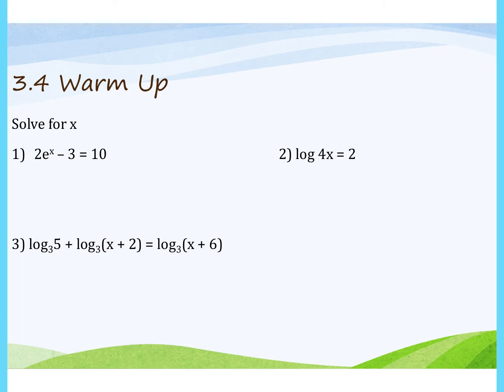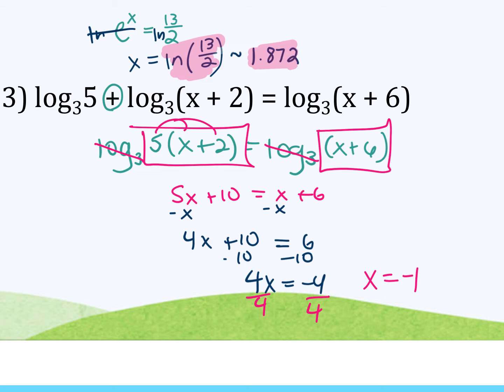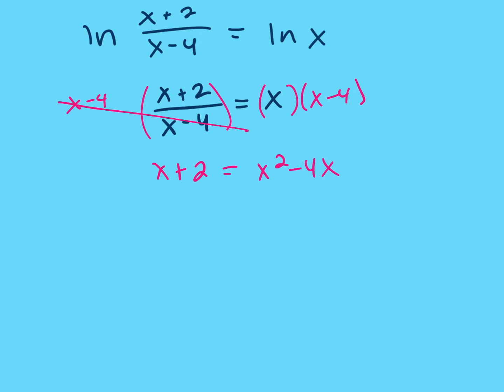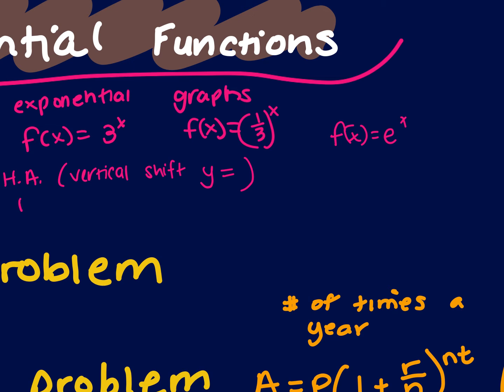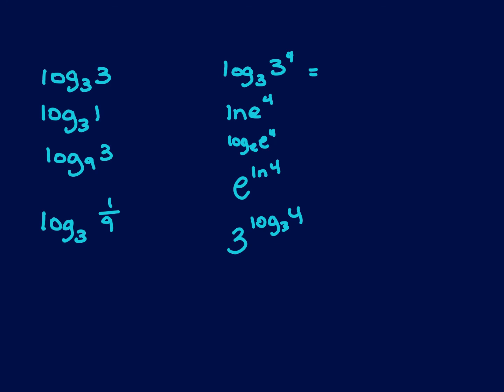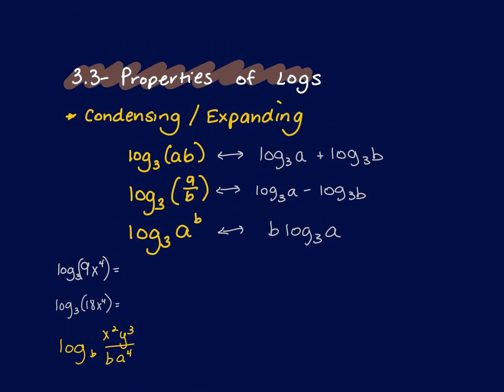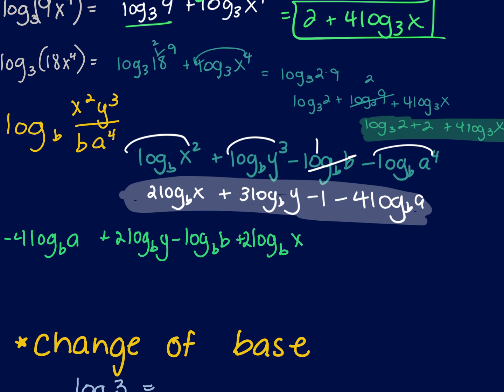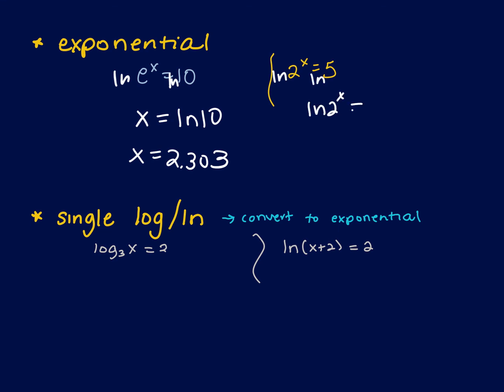10.22_3.4 warm up and review.mp4